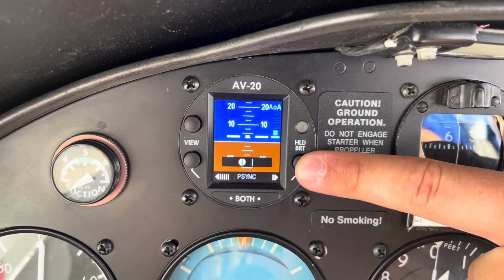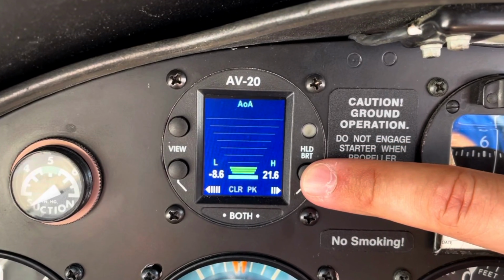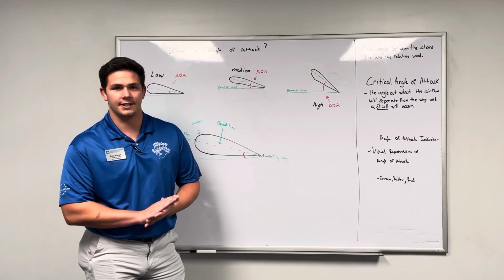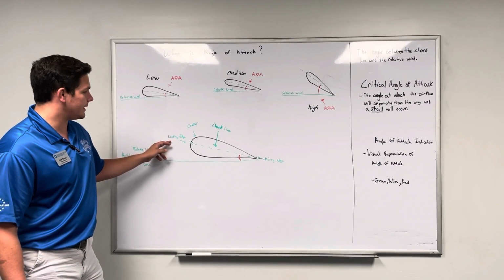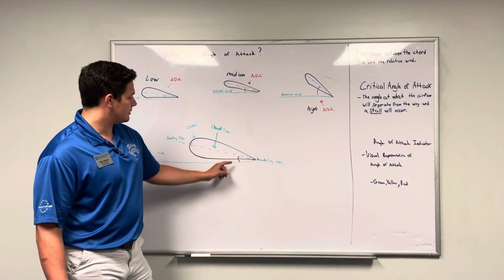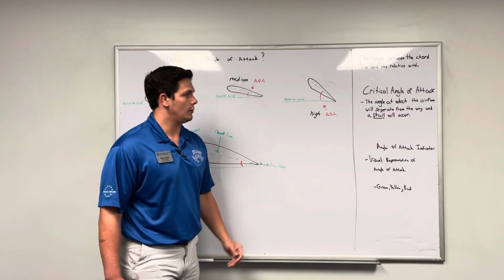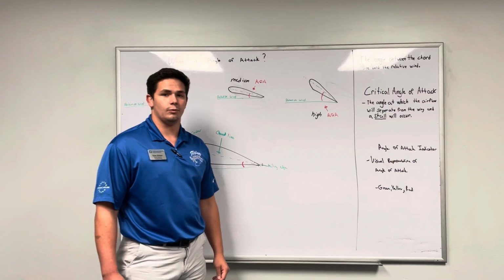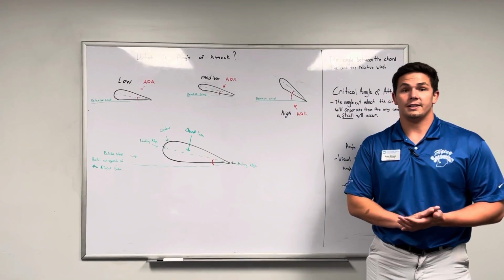Angle of Attack Indicator Presentation